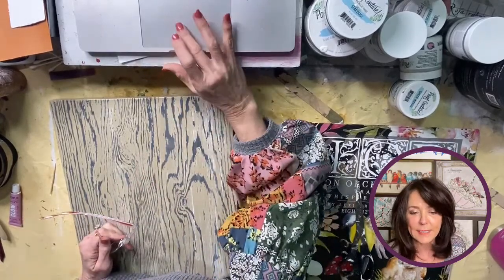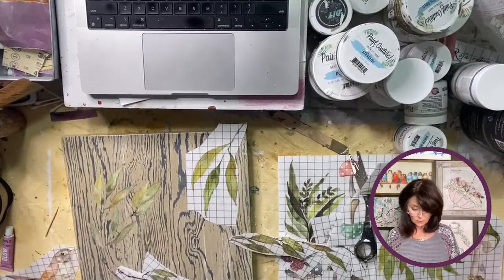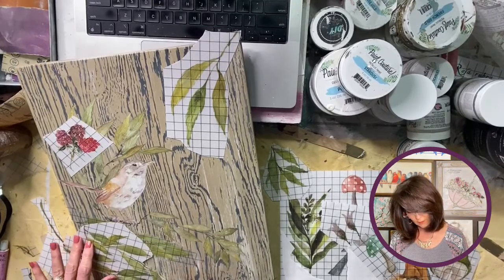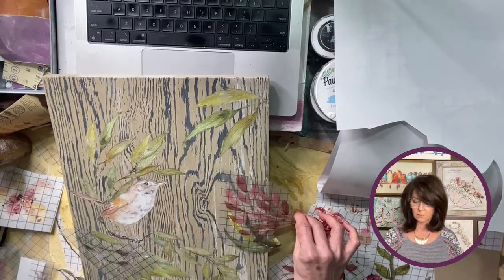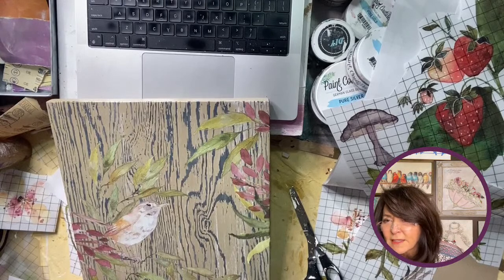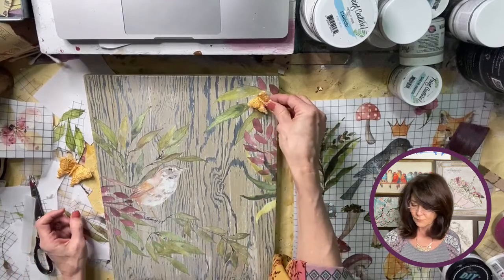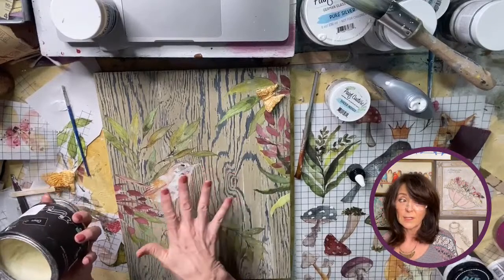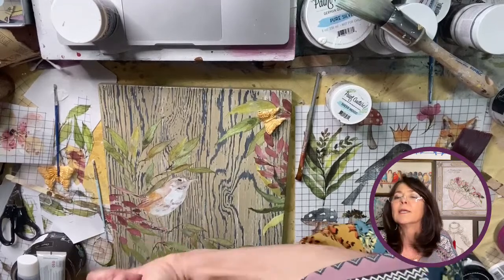How to Use Transfers Over Stencil Designs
SUPPLIES USED:
HEAT GUN

* Do you struggle with overwhelm when it comes to creating art? Or confusion when it comes to the products you need? What about confidence? Are you afraid to even get started because you think it won't turn out like you want?

 I'D LOVE TO HELP YOU! Start by checking out my CREATIVE JUNKIES MEMBERSHIP GROUP!  In a nutshell, the Creative Junkies membership is where I help women, new to creating, go from hesitant to confident, overwhelmed to focused, and confused to knowledgeable!  All while having fun and finding Joy in the process! That's what's really important, right?

Check it out for yourself!  See if it's right for you! You won't regret it! If it ends up not being for you, you can cancel at any time! There are no long term contracts!

DON'T JUST TAKE MY WORD FOR IT; HERE'S WHAT MEMBERS ARE SAYING...

“You just have this special gift of teaching so eloquently. Thank you for sharing your time and efforts with us!” – Laura H.

“Until I joined Joanie in this wonderful world of creativity I never knew what I could do. I had never picked up a paint brush before. She gave me the confidence and piqued my interest to want these beautiful things for myself. She told me I didn’t need to know how to do all the things because she’s show me how…and she has! Practically every day she teaches me something new. She’s a born teacher…and friend….and encourager! There’s an ease about her that makes you feel like you’re painting/creating with your best friend. She answers all your questions and will help you with anything you need help with. Most of all we have fun. I’ve become friends with so many wonderful women in this group from all parts of the country. We share our stories, our artwork and our lives. I love this group. Thank you Joanie for making this possible for us.” – Jessie L.

“It’s a great feeling that I never knew I could be artistic! Thank you Joanie for sharing your gift!” – Debbie R.

“I’m a teacher by trade and Joanie is one of the finest teachers I know. She helps you bring your artist out when you never thought it was in you. She is great at encouraging and shows you through steps. She will fast become a friend as well and is very responsive with answers to your questions.” – Sheryl T.

“I’ve been enjoying this group and Joanie is a fabulous instructor! Fun and learning is a combo you can’t beat!” – Carol B.

“Joanie is the best teacher there is with a lots of patience and knowledge. We have become family within the group and we enjoy the time spent together on projects. We share pictures and thoughts and it is so much fun and relaxing. You will not regret joining.” – Joyce P.

“I’ve never done anything like this before. I amazed myself!” – Kittie

I have to say when I joined this group I never knew how much support and genuine caring would be there for anything other than art projects.  I love you ladies and how everyone cares for each other!”  – Lori S.